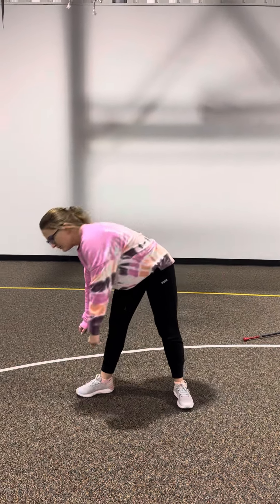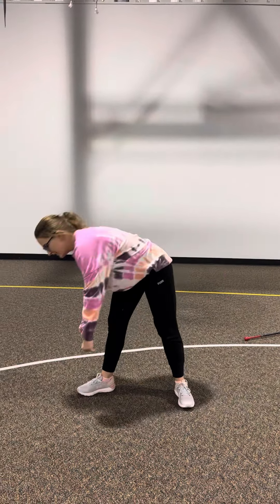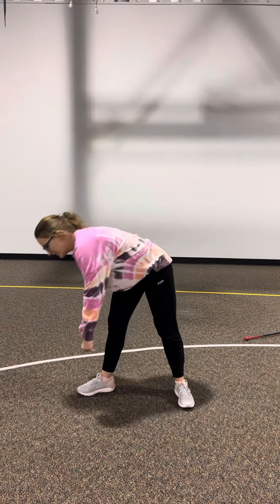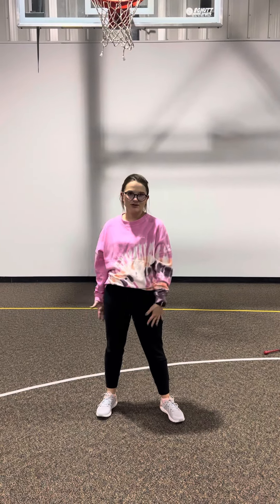How to do an illusion